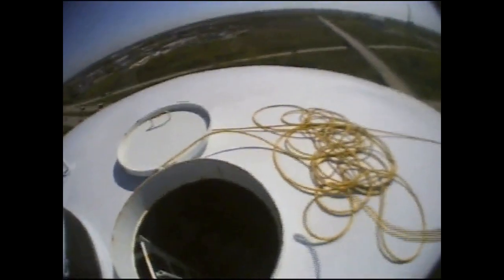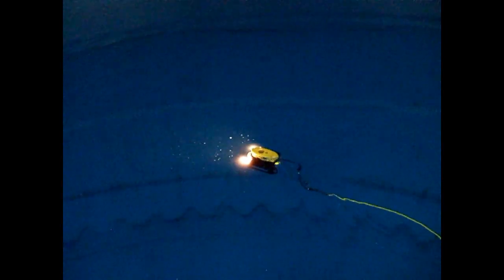Water Tower Inspection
NTEC uses the latest technology to conduct inspection of water storage tanks. We use the Video-Ray submarine to conduct routine and warranty inspections of ground and elevated water storage tanks.